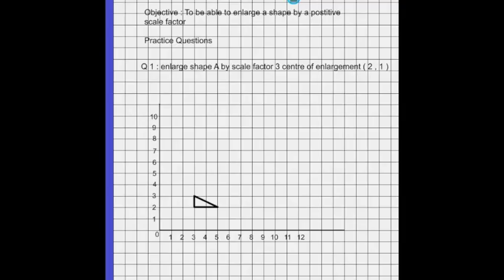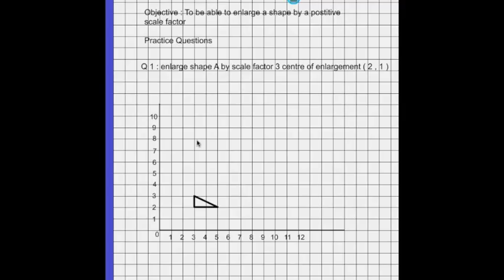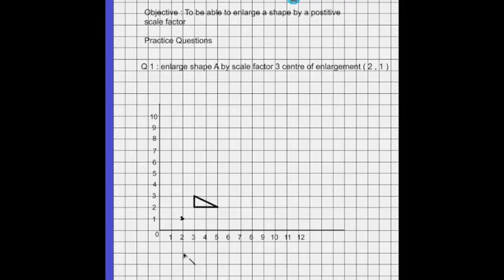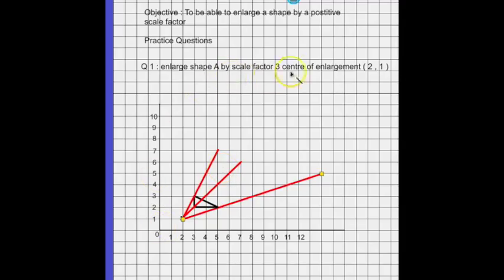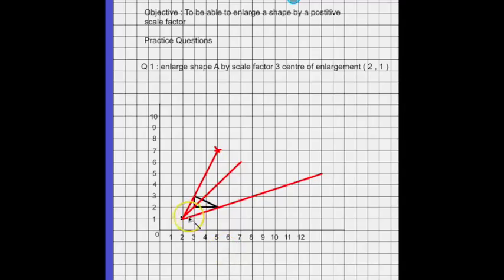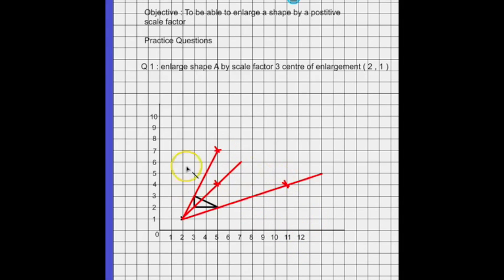Enlargement by scale factor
To be able to Enlarge a Shape by a Positive Scale Factor: Practice Questions GCSE Geometry 49b